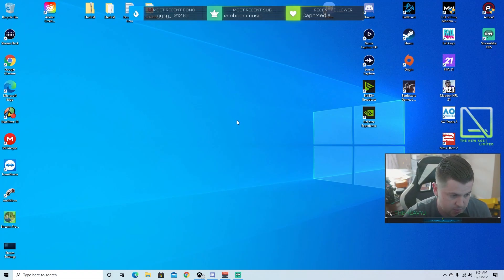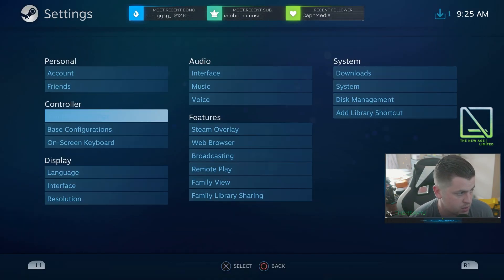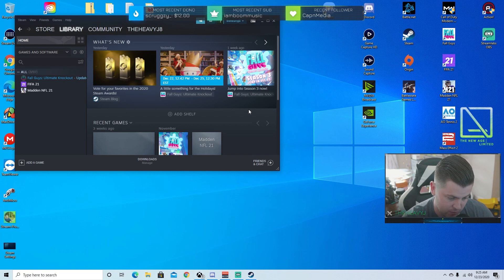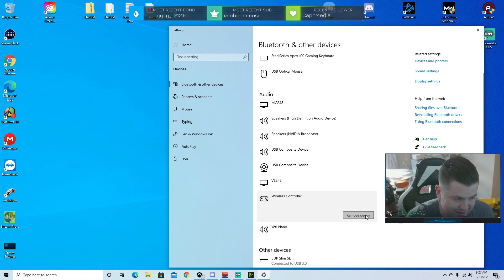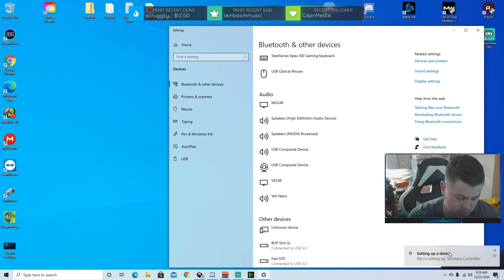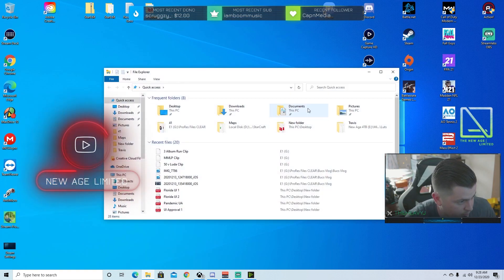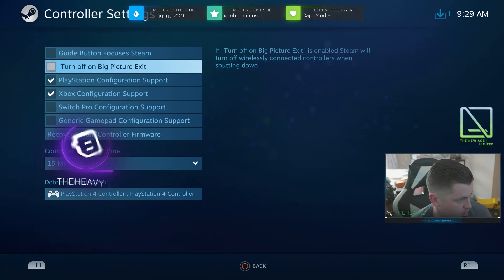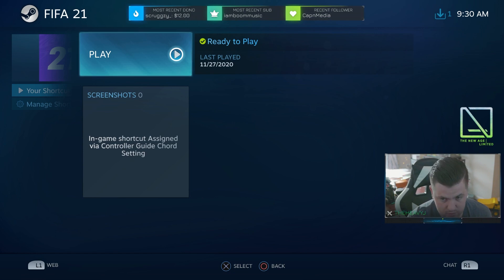How to TROUBLESHOOT PS4 Controller for FIFA 21 on PC | Easy Fix for Scrambled Buttons Glitch & MORE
This is a TROUBLESHOOTING video for How to Use a PS4 (dualshock 4 or 5) controller on PC for FIFA 21. Please view the FIRST VIDEO for how to set it up before referring to this video. You can find it here:

I will never beg for your hard earned $$, and if you can't afford it by all means don't worry about donating, but I am now doing this full time, so any tips are appreciated!

The New Age Limited Presents:

How to Play FIFA 21 on PC with a PS4 Controller

THE EASIEST Vlog CAMERA TO USE
WORKHORSE LENS for MICRO 4/3
My Mic on the FLY for CLEAN audio
The Best Drone for your Money
The ND Filters I Use

Please subscribe and hit the bell, as be sure you follow our social media accounts (linked below) to stay up to date, and receive special offers on merch and music releases.

© The New Age Entertainment Media LLC, 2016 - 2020
No part of this video or any of its contents may be reproduced, copied, modified or adapted, without the expressed written consent of The New Age Limited, unless otherwise indicated for stand-alone materials.